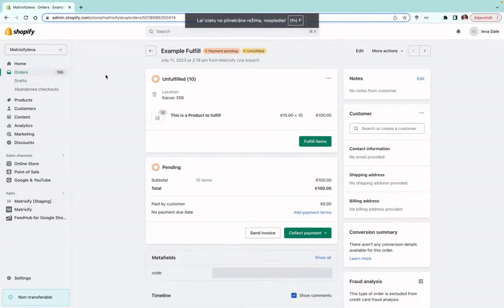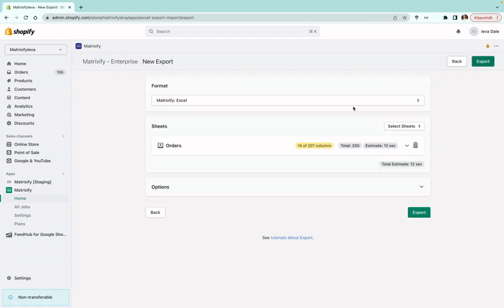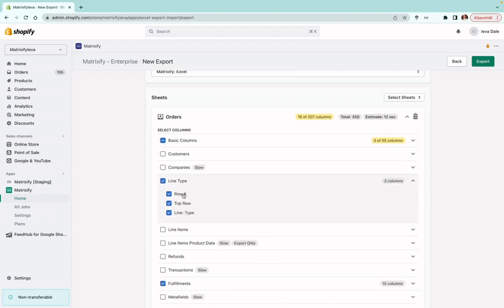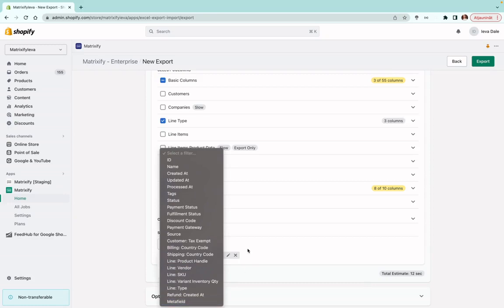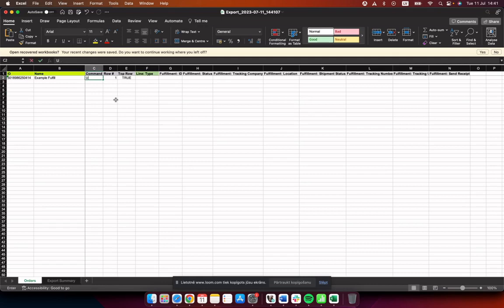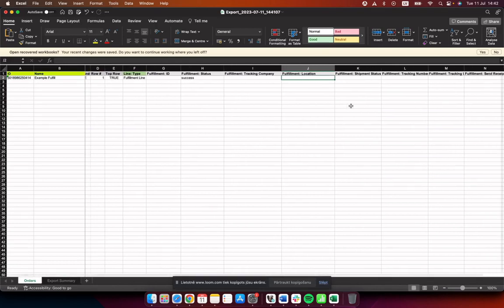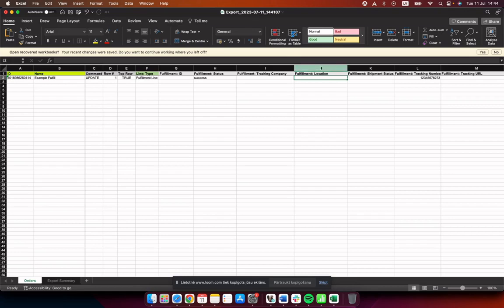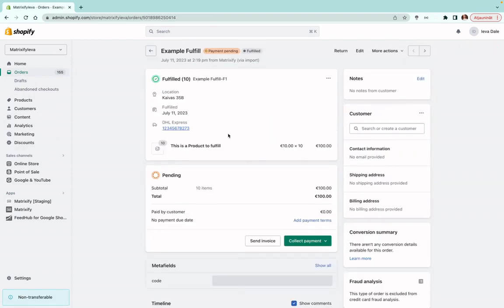Fulfill Shopify Orders in Bulk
This Tutorial shows you how can you fulfill your Shopify Orders in bulk using the Matrixify app for Shopify. With the fulfillment, you can set the tracking numbers, too.